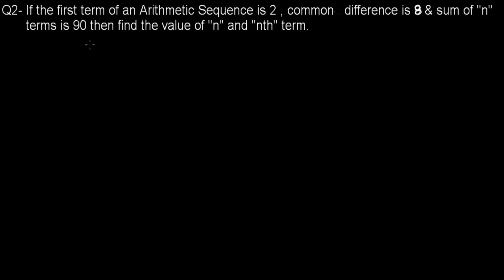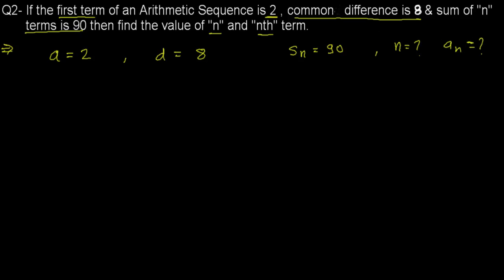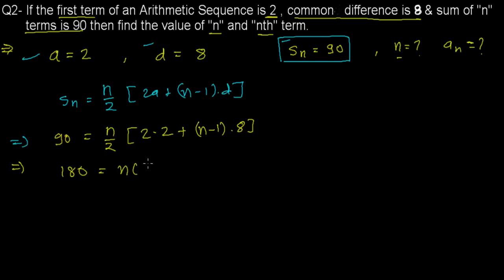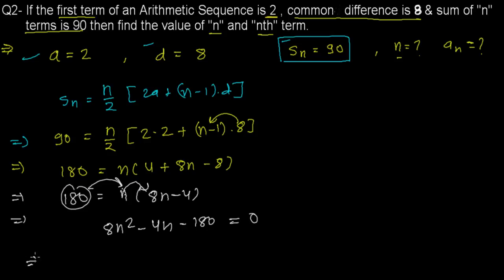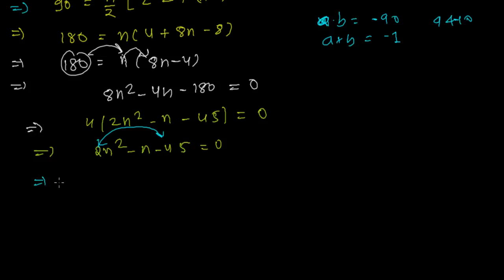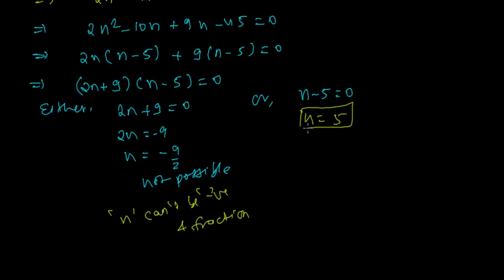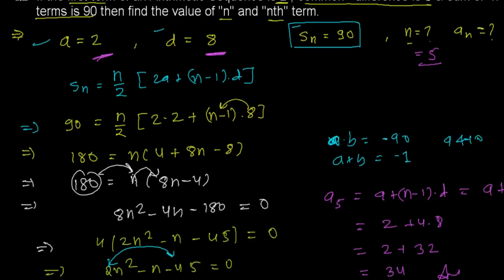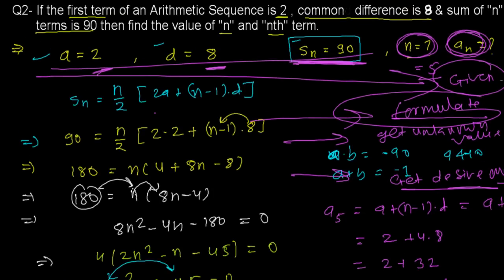4 Steps to Solve Any Arithmetic Sequence Question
Arithmetic Sequence also known as arithmetic progression is a very important concept of Sequence & Series chapter of Mathematics. There are many types of the question in this chapter most of them are related with n terms of the Arithmetic progression, common difference of the arithmetic sequence, sum of n terms of the arithmetic sequence .. some of them are mixed and so many... So to solve any type of arithmetic sequence question we have to always take 4 steps.
Step 1 to solve Arithmetic Sequence Questions: - Write all the given things
Step 2 to solve Arithmetic Sequence Questions: - Formulate the given things
Step 3 to solve Arithmetic Sequence Questions: - Find the unknown terms from the formulated expression.
Step 4 to solve Arithmetic Sequence Questions: -Write the answer of the given question from above result.
I hope these steps to solve arithmetic sequence questions will definitely help you to overcome any type of the questions.